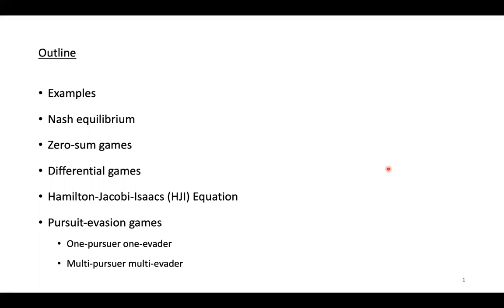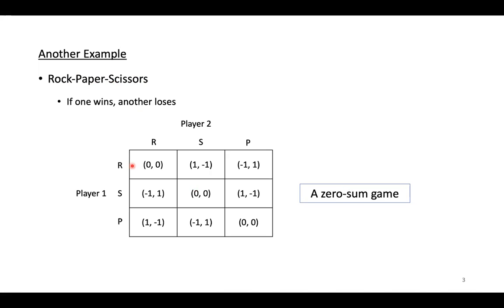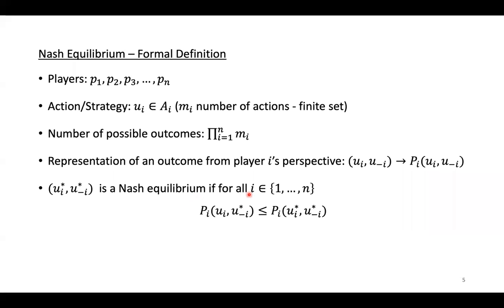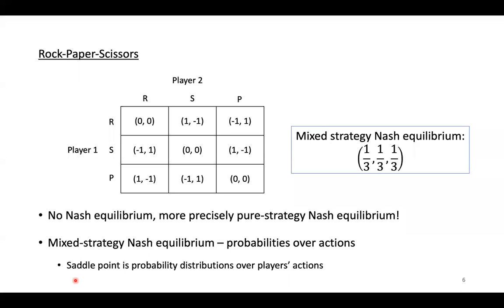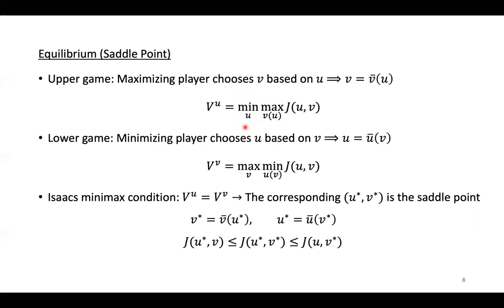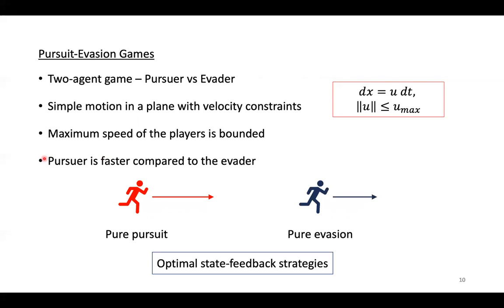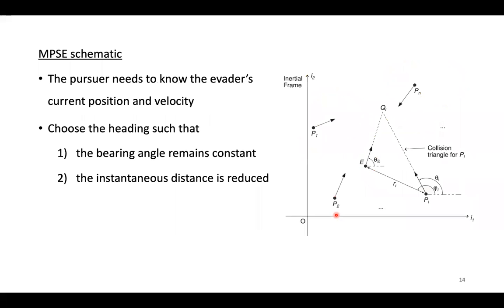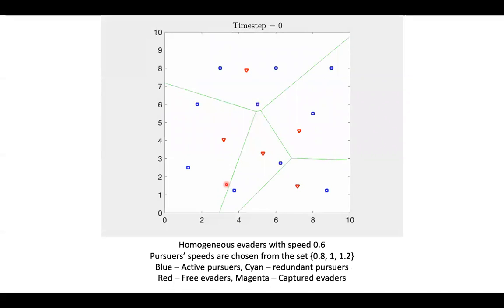DG VRM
Introduction to Differential Games